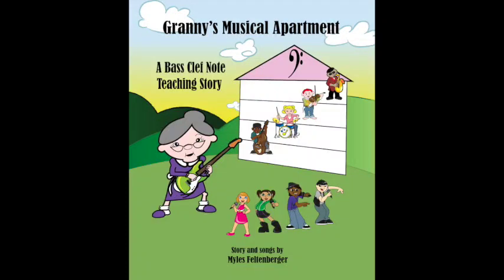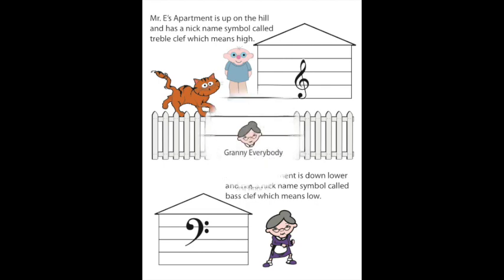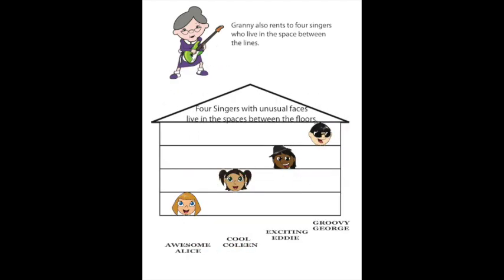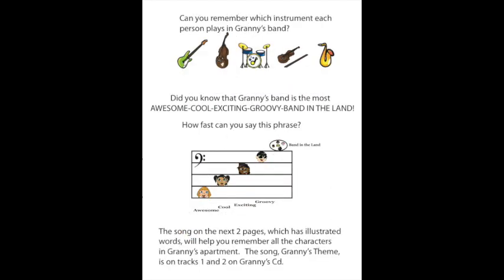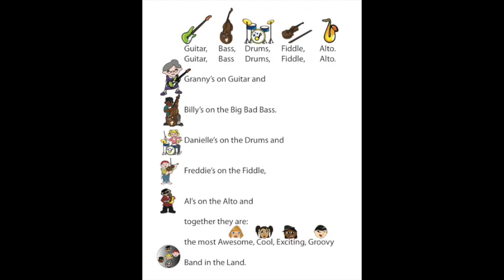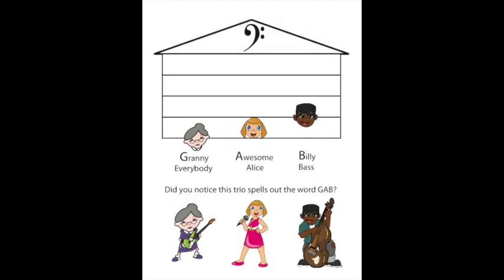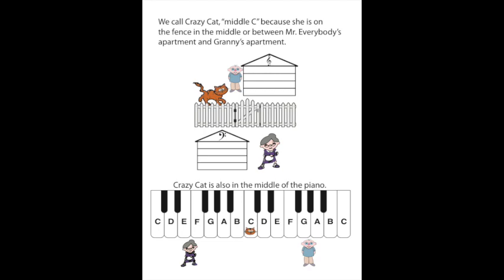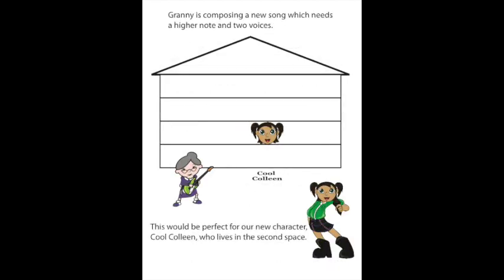Granny's Musical Apartment - Mr. Everybody's Musical Apartment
A musical story and rap to teach young children to read and play bass clef notation and songs or the left hand note reading related to playing the piano.
This story has fun alliteration characters that turn into notes with a singing rap to remember and read the lines and spaces on the bass clef staff.  You can also use this method to learn the notes for instruments as the trombone, tuba, bass guitar,  bassoon, etc.